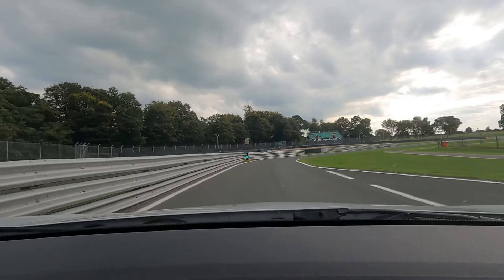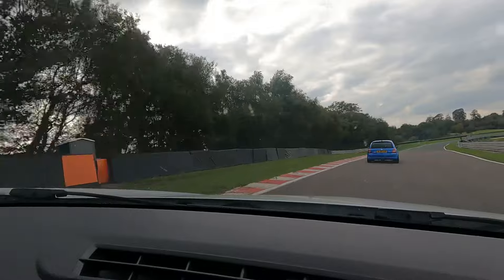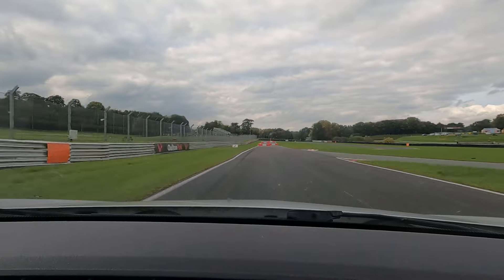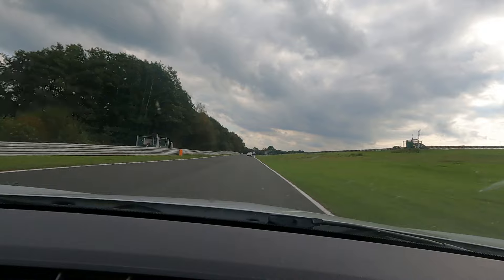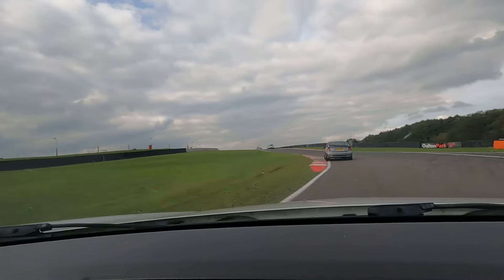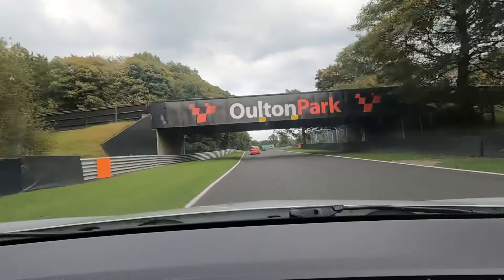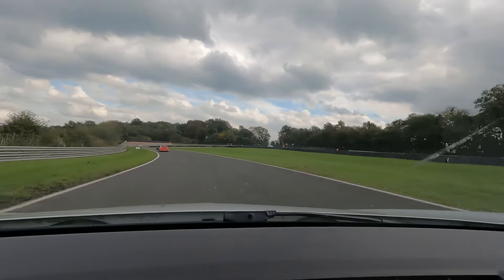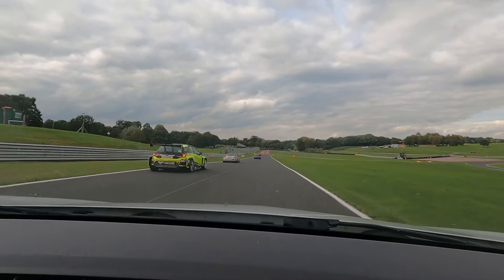Oulton Park Track Guide - Renault Megane RS250 Cup